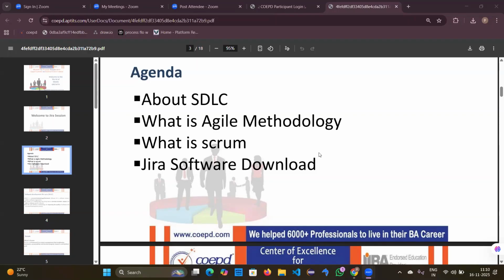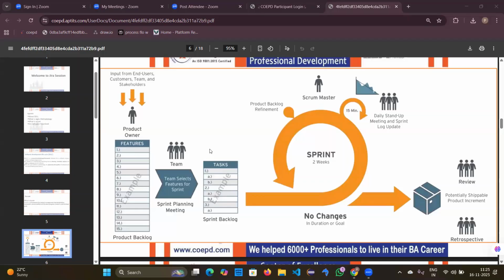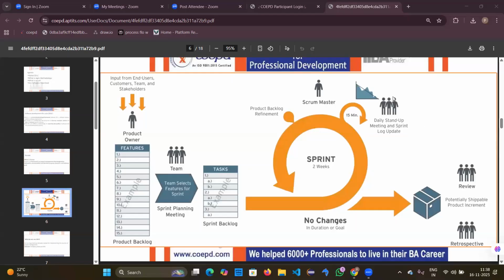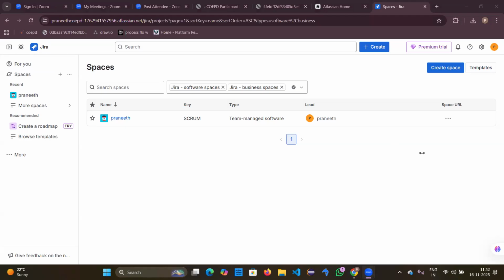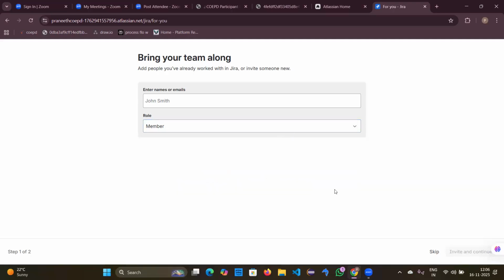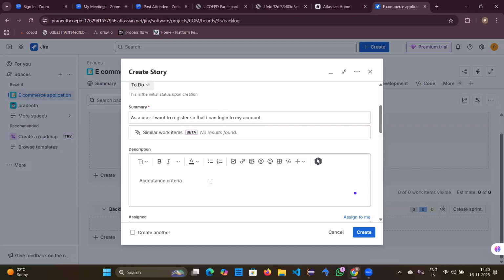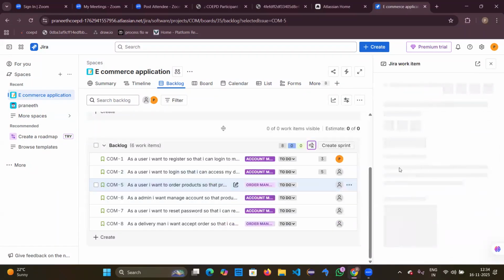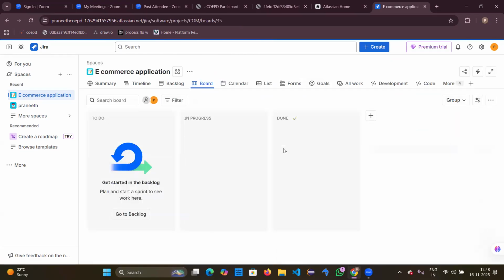JIRA AWAReNESS SESSION